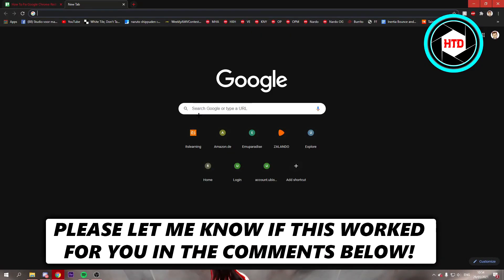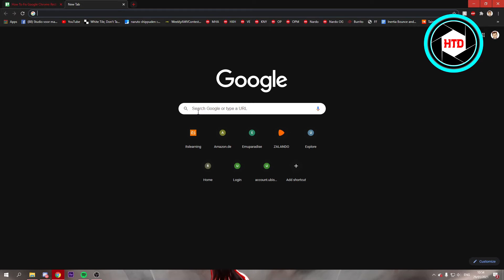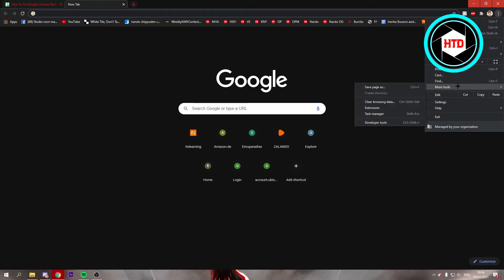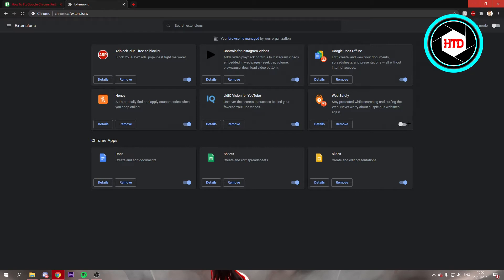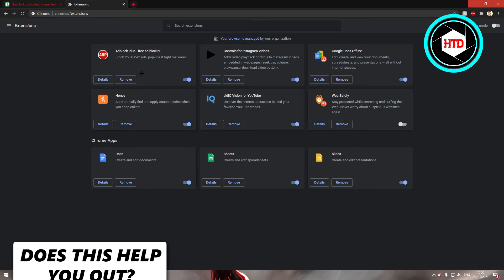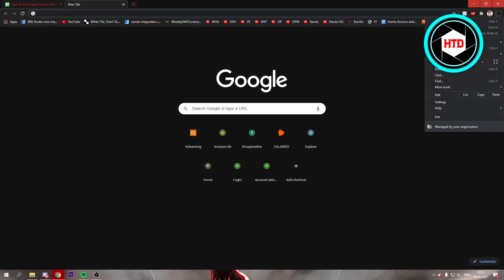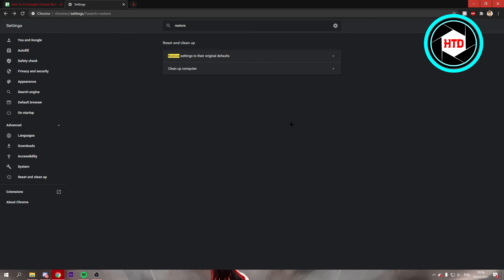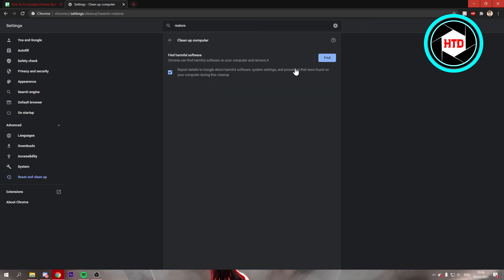How to Fix Google Chrome Redirects (Remove Chrome Redirect Virus)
Learn How to Fix Google Chrome Redirects (Remove Chrome Redirect Virus)

In this video I show you how to fix google chrome redirects.